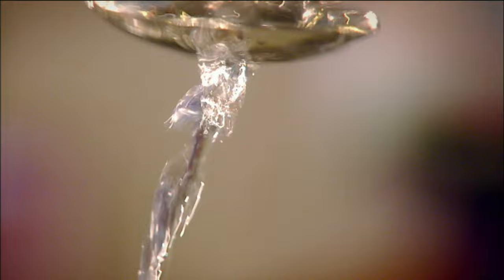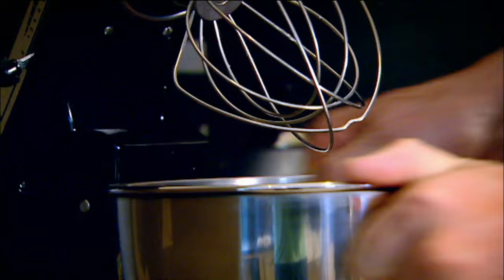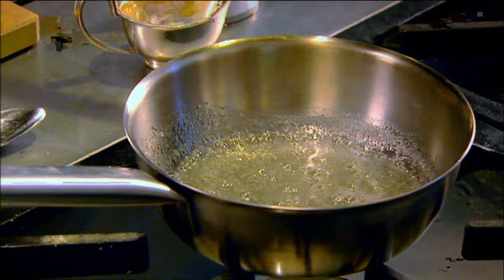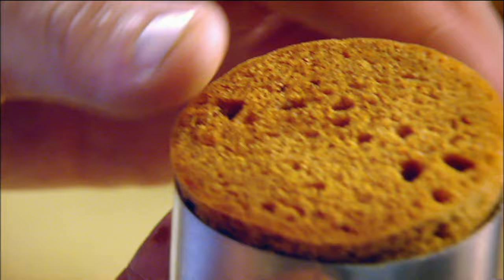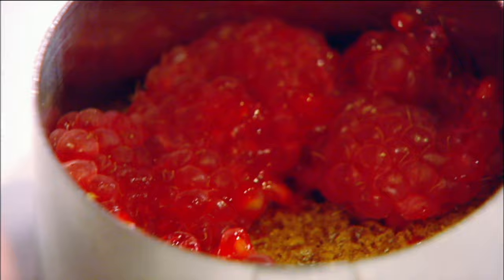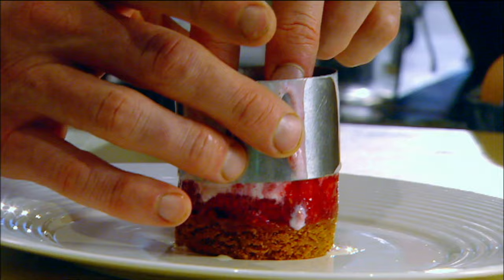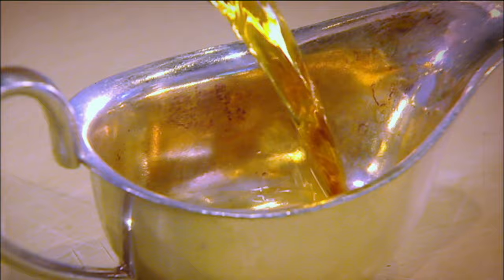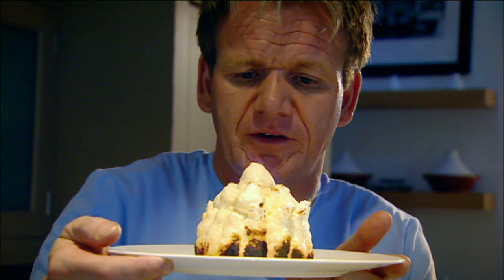Cooking Baked Alaska With Gordon Ramsay | The F Word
Gordon Ramsay's Baked Alaska recipe